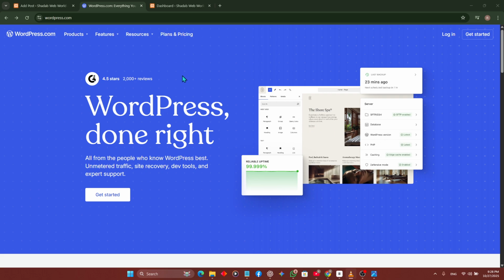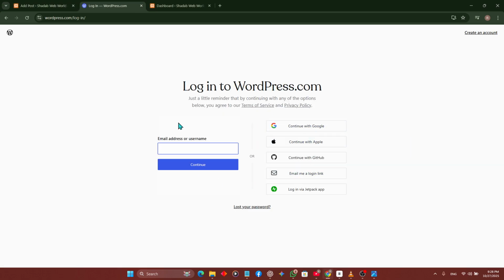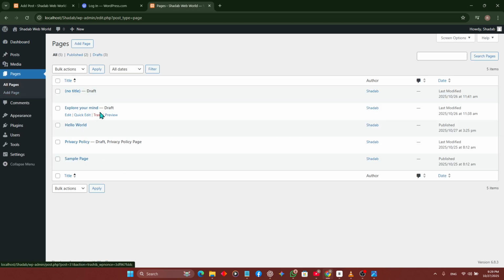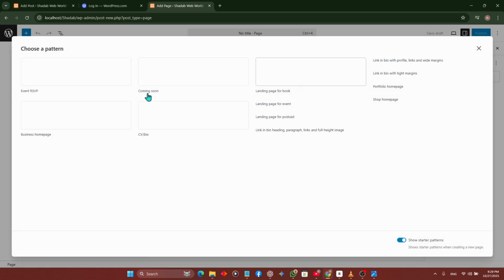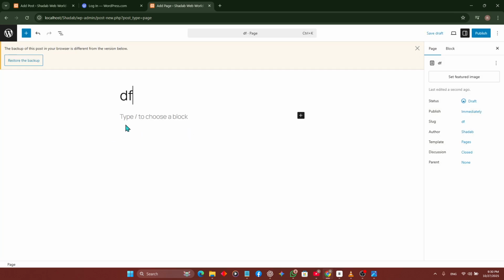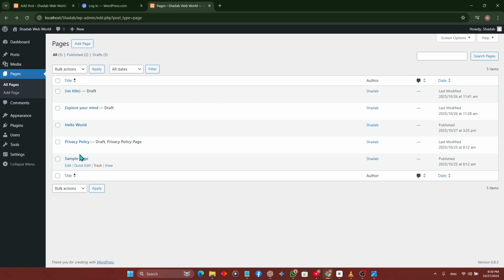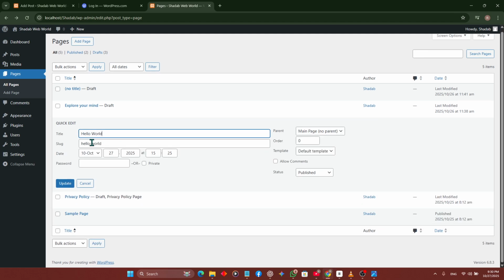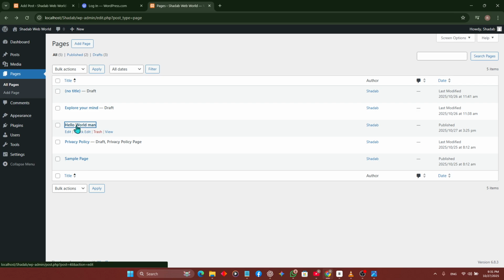How to Create and Edit Pages in Wordpress - 2025 (Very Easy)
How to Create and Edit Pages in Wordpress
In this video, How to Create and Edit Pages in WordPress, you’ll learn step-by-step how to add new pages, customize existing ones, and organize your website content easily. We’ll cover how to use the WordPress page editor, update page layouts, add text, images, and menus — perfect for beginners who want to build or manage their WordPress website professionally.